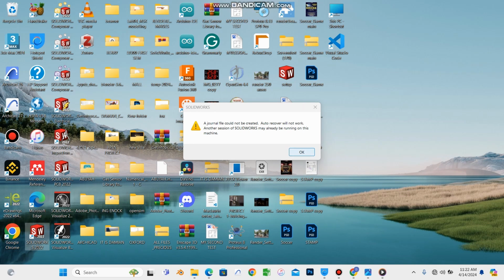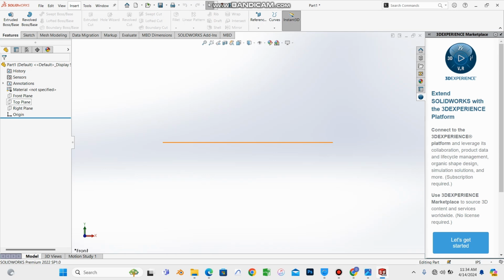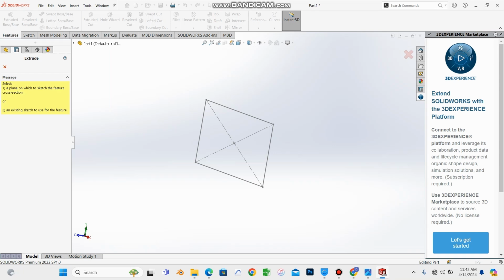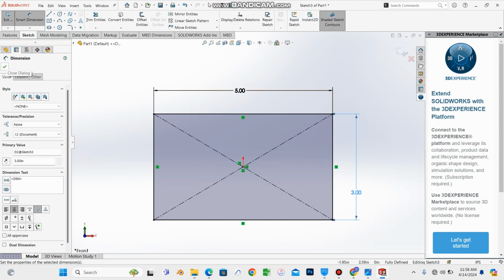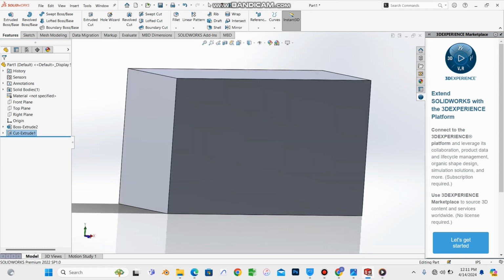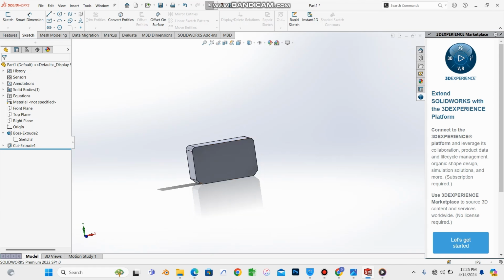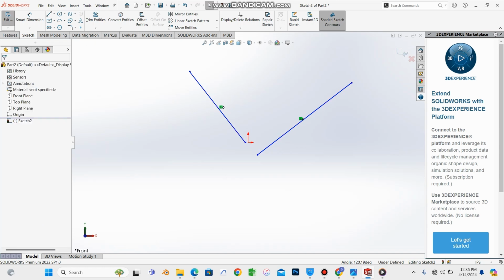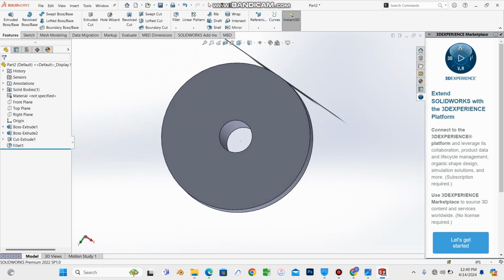SOLIDWORKS TUTORIALS FOR BEGINNERS (STUDENTS)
This is the first video containing the basics of Solidworks cad modeling.